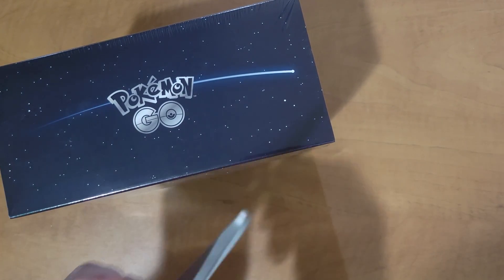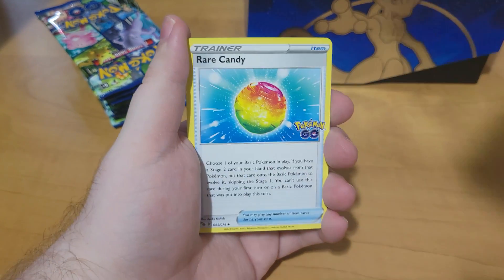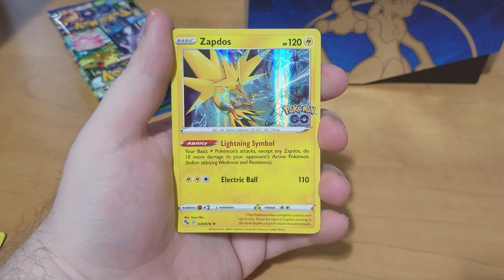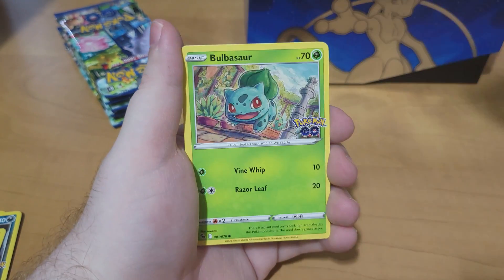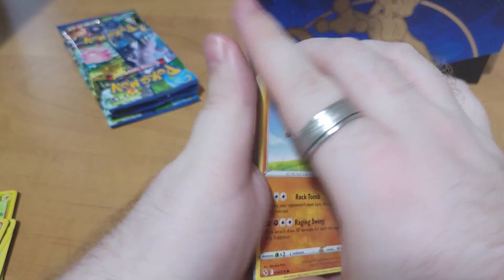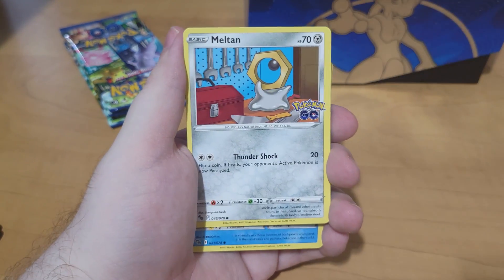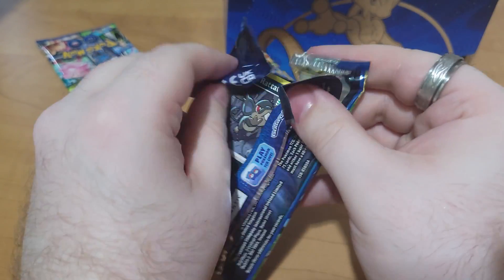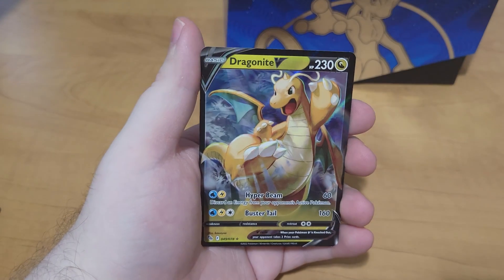Opening the NEW Pokemon Go ETB!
Hurray! Pokemon Go is out and that means its time to open another ETB! Only this time I'll be on time. I'm really excited to present to you my opening of the new Pokemon GO ETB, there are a lot of cards I would like to get so fingers crossed that this is good haul.

Video Chapters
0:00

Gaming Monitor
Profesional but Affordable Mic
Audio Interface (Required for XLR Mic)
Boom Arm Mic Stand
Webcam (Logitech C920)
Standard Adjustable Tripod
Desk Tripod
Goose Neck Bendable Tripod
Green Screen Equipment + Lights (Entry Level)
You want to Record 4k Games? I used this
Keyboard + Mouse Combo